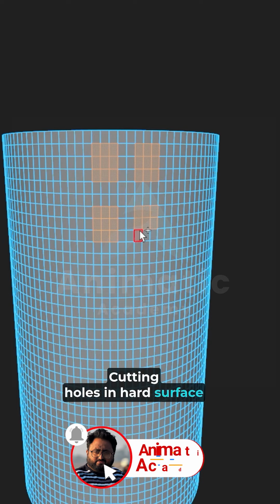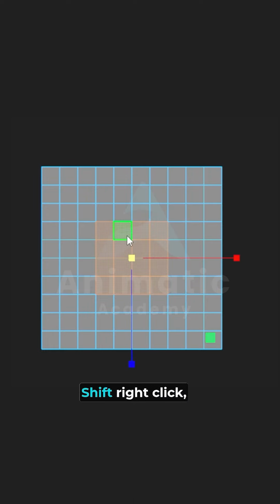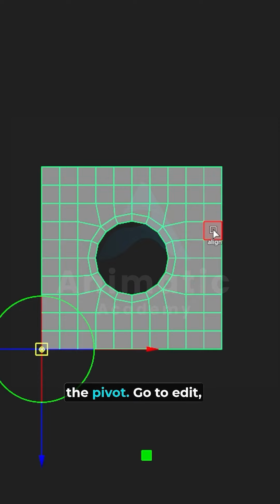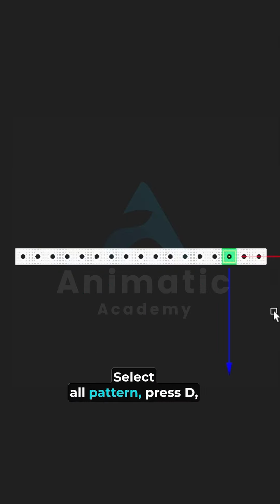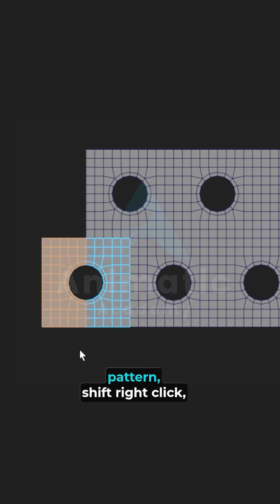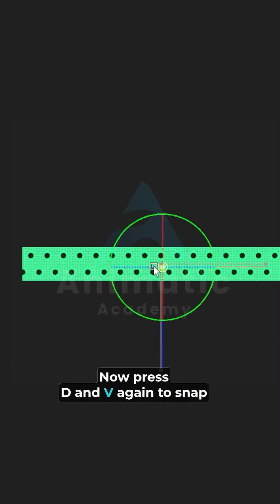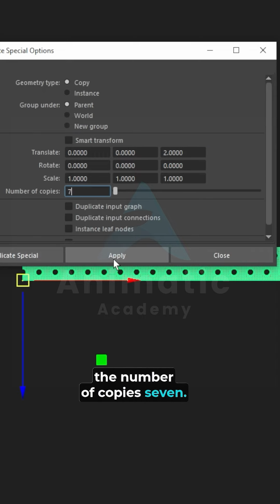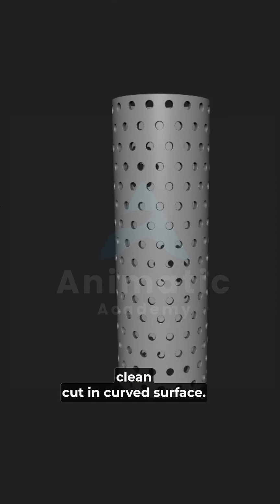How to Cut Holes on Curved Hard Surfaces – Easy DIY Guide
n this video, we'll show you the best techniques for cutting holes on curved hard surfaces with precision and ease. Whether you're working with wood, plastic, or metal, this step-by-step guide will walk you through the tools, tips, and tricks you need for a clean cut. Perfect for DIY enthusiasts and professionals alike!

🔧 Tools Used:

Drill

Hole Saw

Jigsaw

Sanding Tools